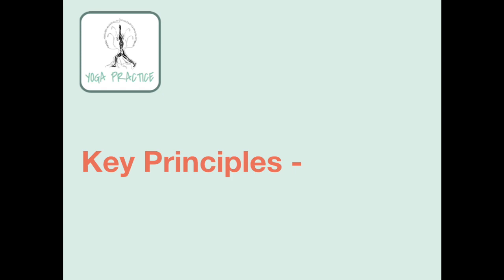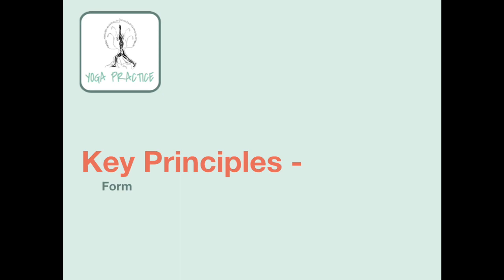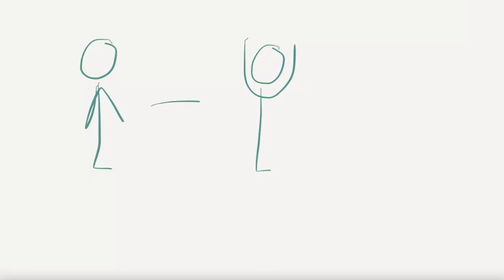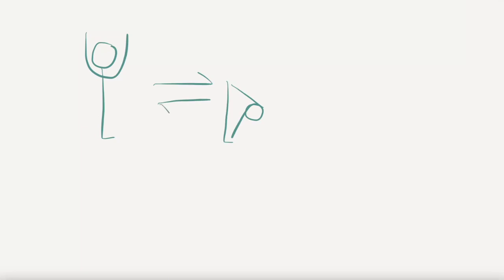What yoga is part 2 - Five principles to yoga practice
Beth explains the 5 principles to yoga practice whilst drawing stick figures to represent the body and how we move.